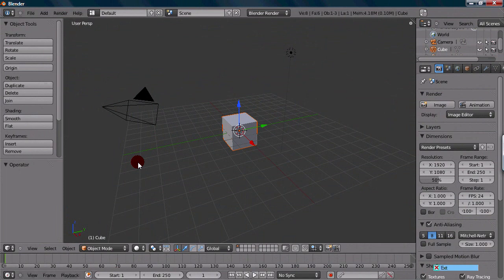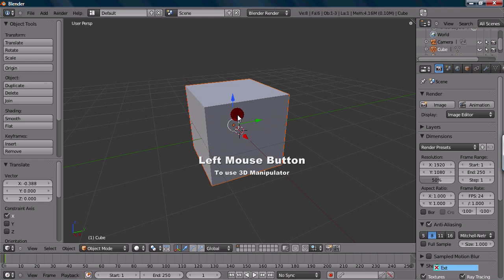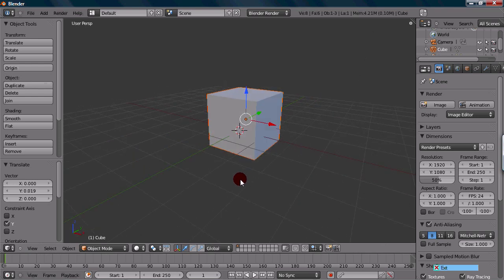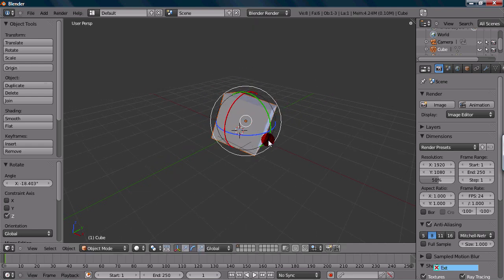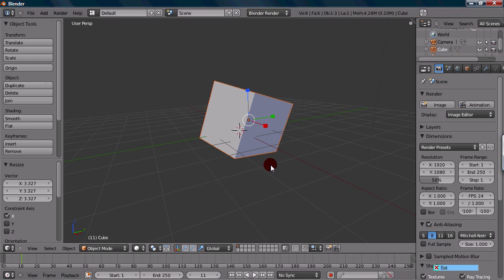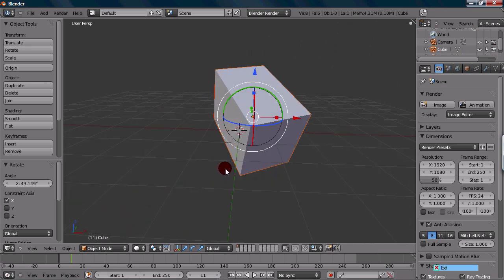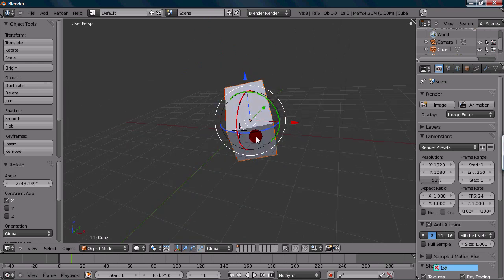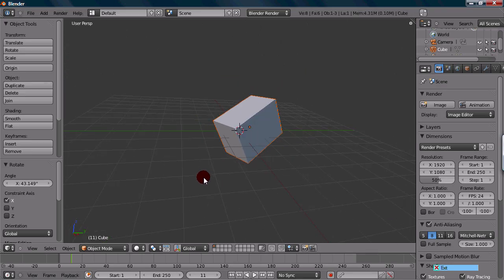Blender Basics 5. Manipulators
In this blender basics tutorial I go over the 3D manipulators and what they can be used for.